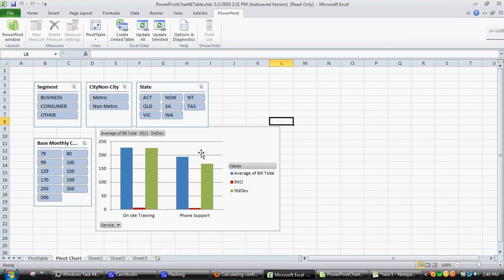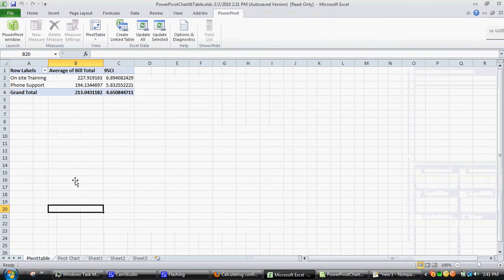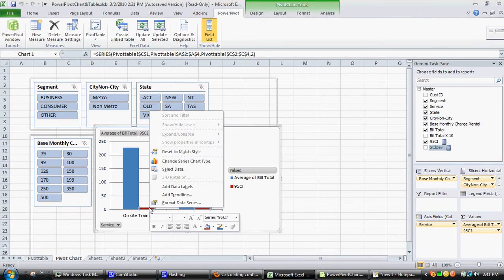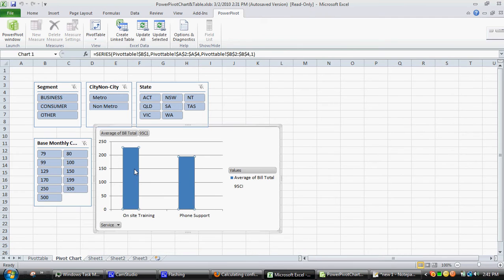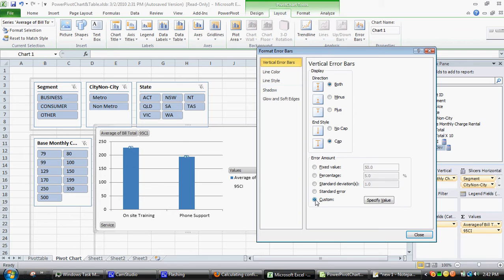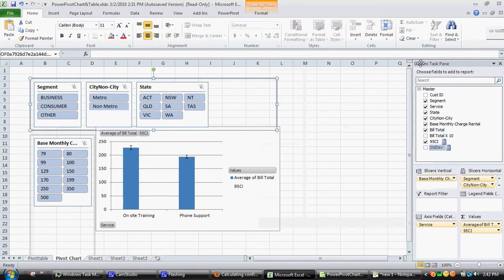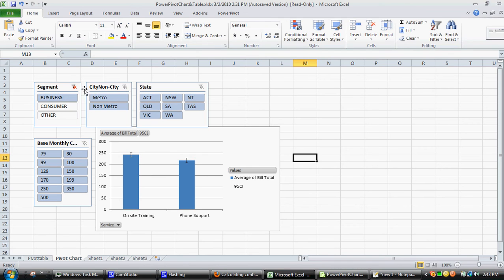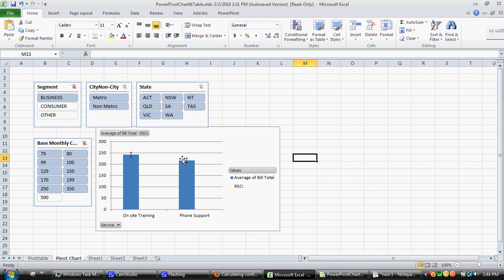Inserting 95% Confidence Intervals into powerpivot charts (Part 2 of 2).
Inserting 95% Confidence Intervals into powerpivot charts. Demonstration of technique of how to insert 95% CI error bars that automatically update as the user drills down into data using Vertical & horizontal slicers.